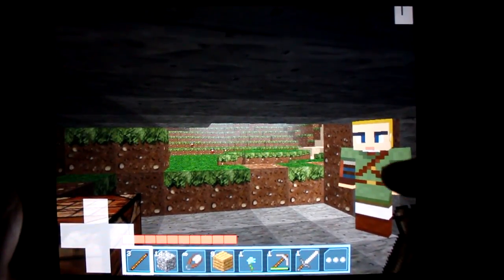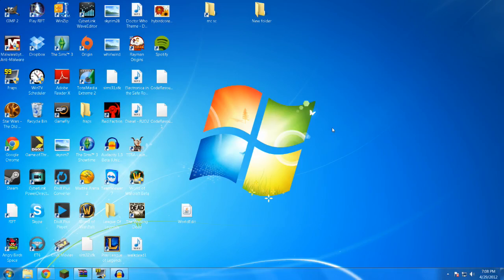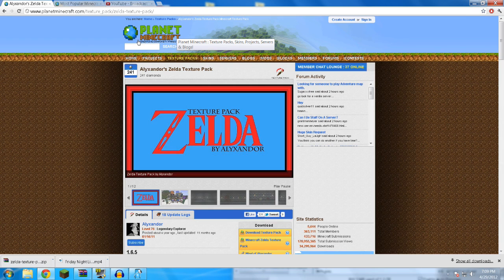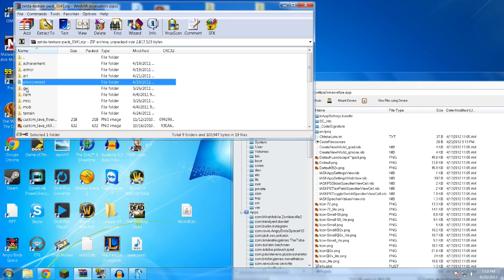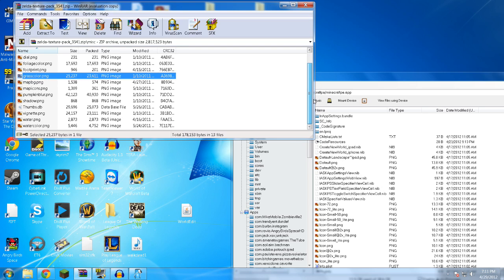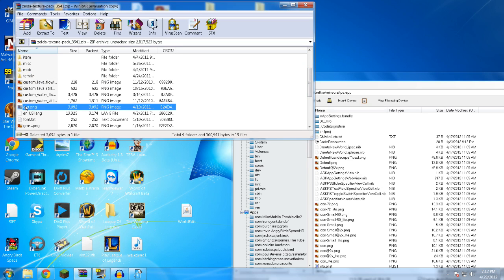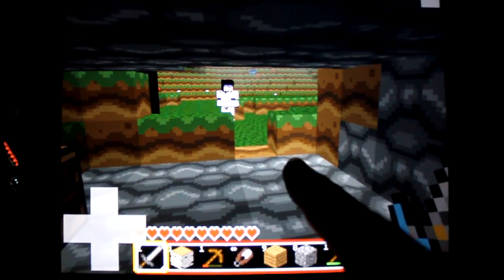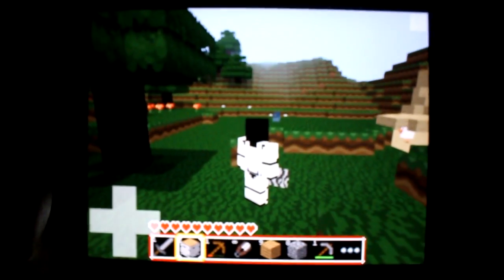Minecraft Pocket Edition - How to Import Texture Packs and Skins for iPad/iPod/iPhone (No JB)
A video of how-to-important textures and skins into Minecraft Pocket Edition for iPad/iPhone/iPod.  This video shows how to do it on the PC without having your device jailbroken

Notes - Make sure and close the Minwecraft app on your iOS device after installing textures/skins.  Also don't use texture packs higher than 64x64, they'll cause the game to lag or crash.